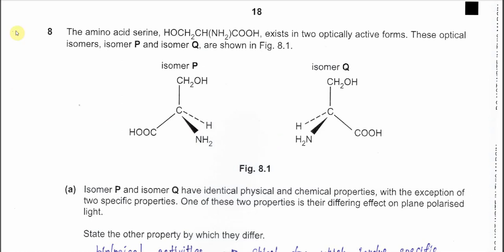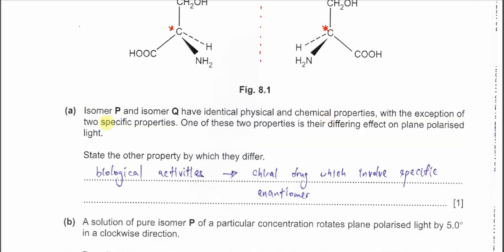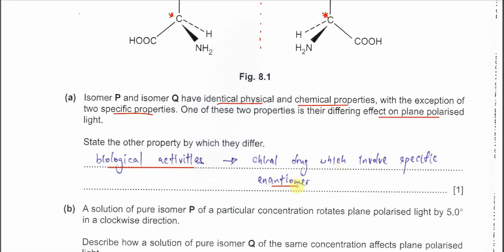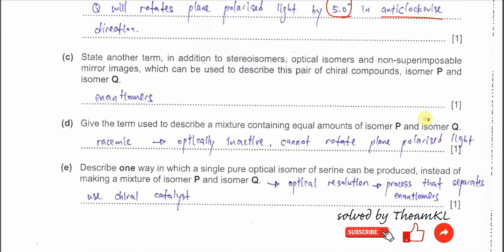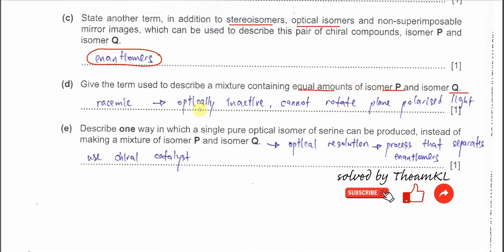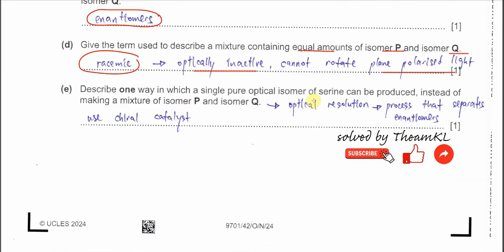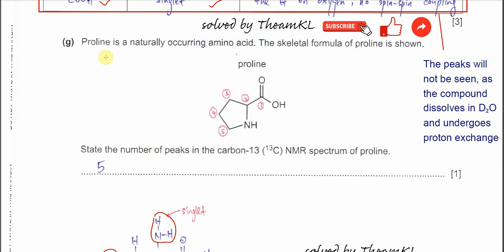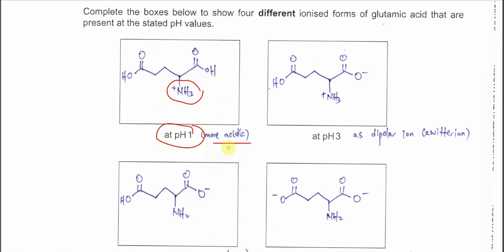9701/42/O/N/24/Q8 Cambridge International A Level Chemistry 9701 October/November 2024 Paper 42 Q8